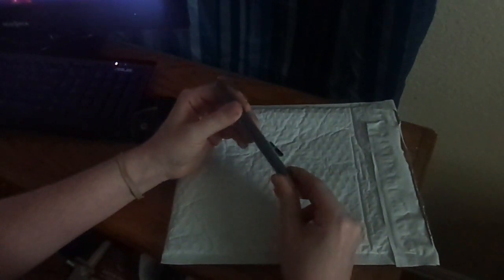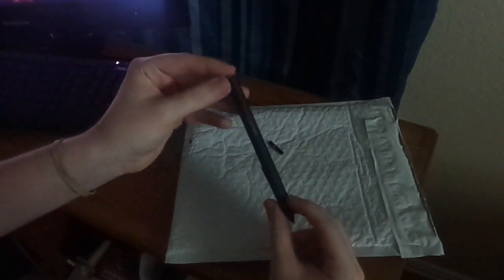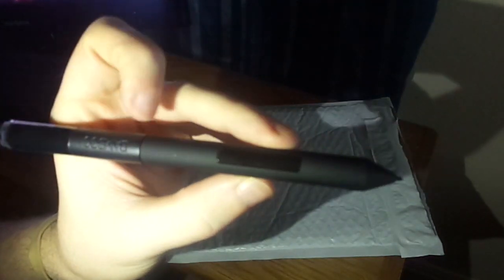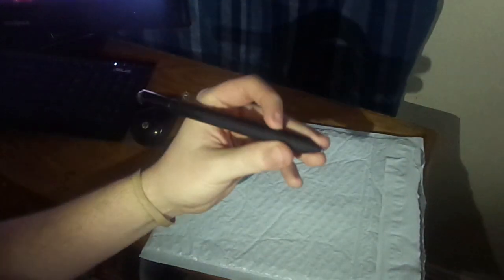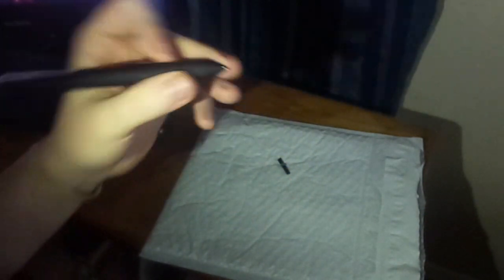[ASMR] Bamboo Pen Unboxing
Whatsup! So in this video there is (Crinkling/ Tapping/ Scratching/ Soft talking/ whispering) check it out! :)
Enjoy! You guys are amazing!